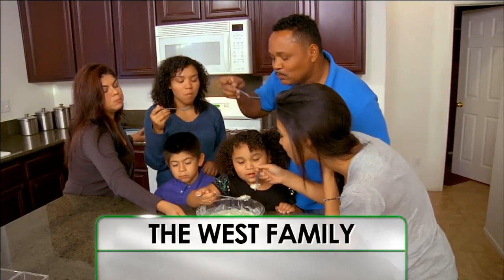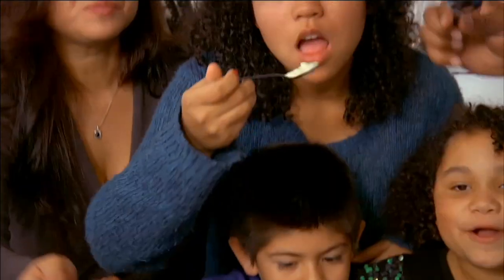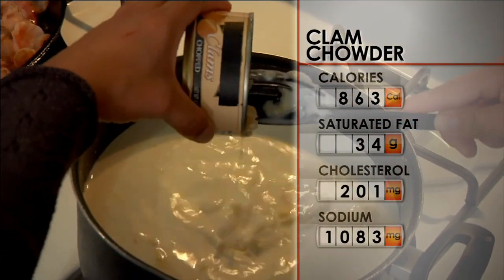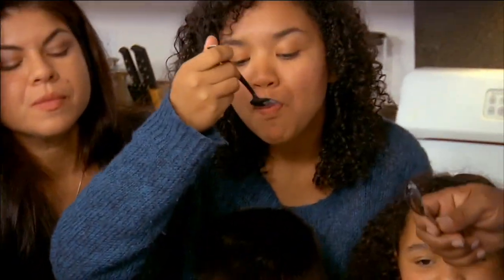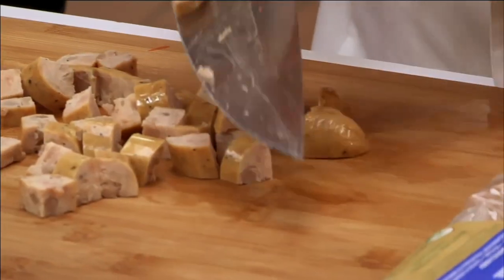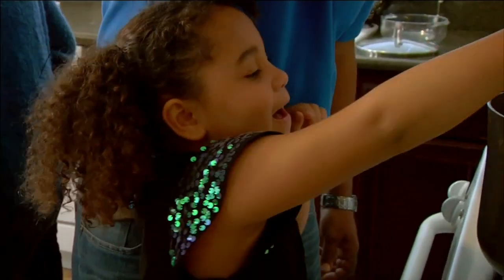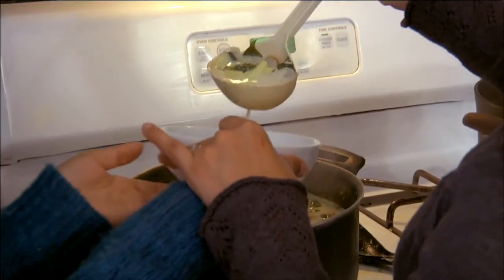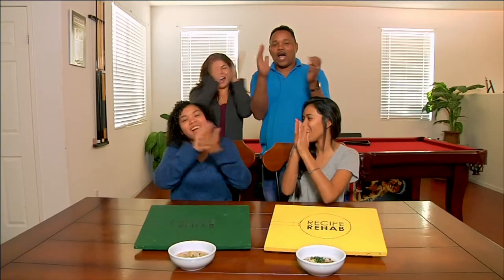Healthy Clam Chowder - Recipe Rehab TV Season 2 - Episode 20 Preview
This week, Chef Richard and Chef Vikki battle it out in the kitchen to see who cut the fat from the West family's creamy clam whowder. Who will be able to match the taste without all the calories and fat? Tune in this Saturday morning on CBS to find out.